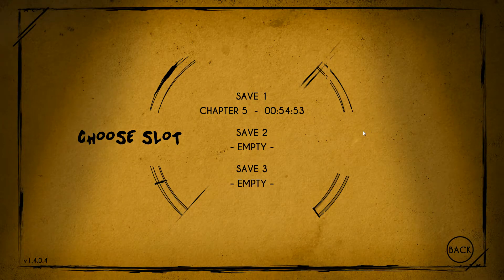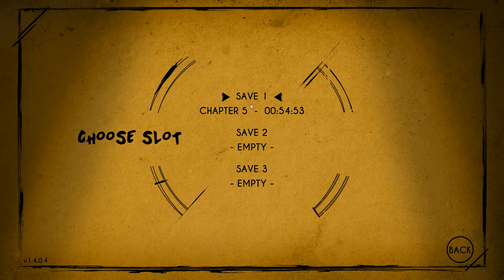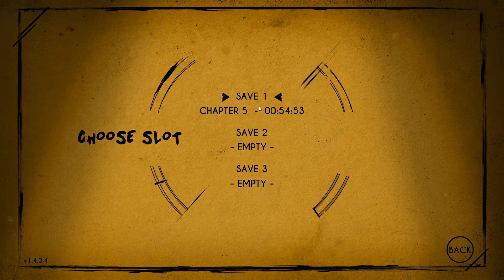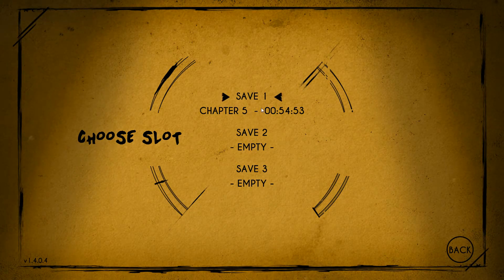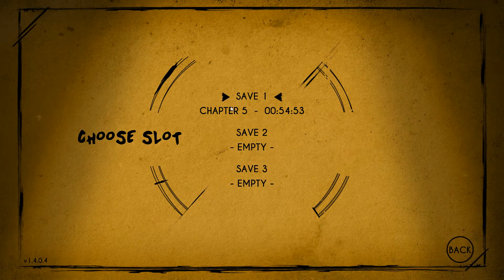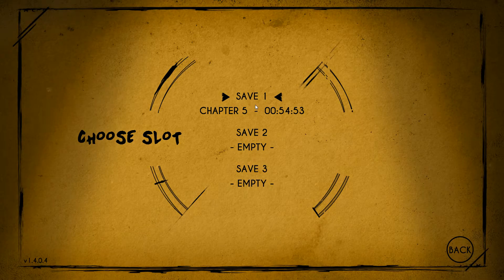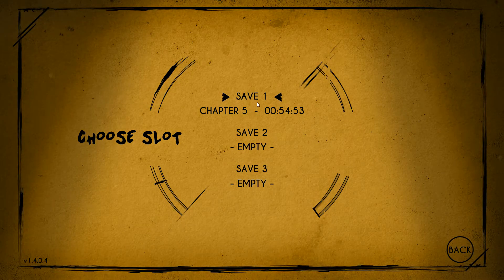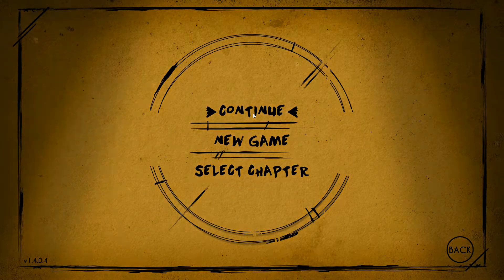what is this bug? am I in chapter 5? THIS IS NOT CLICK BAIT! - BATIM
I just wanted to play but I guess find an other bug